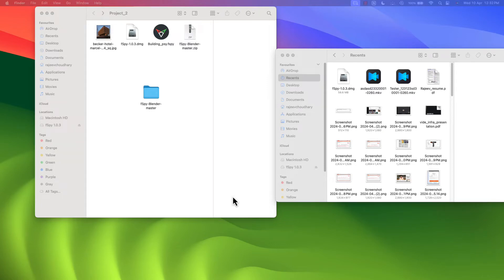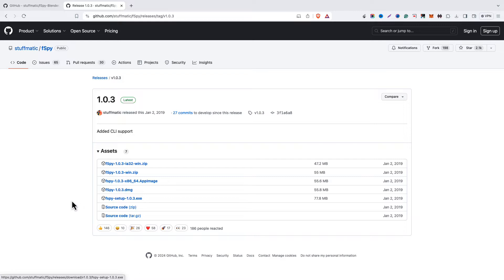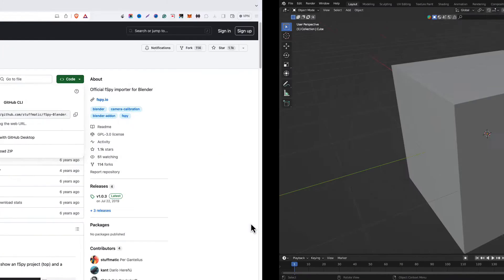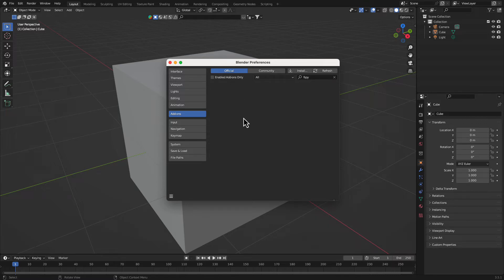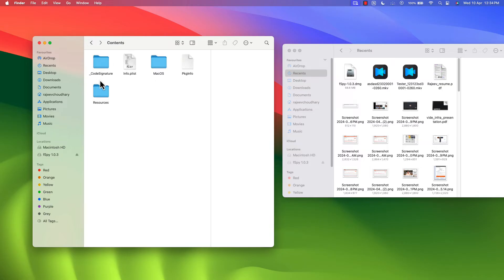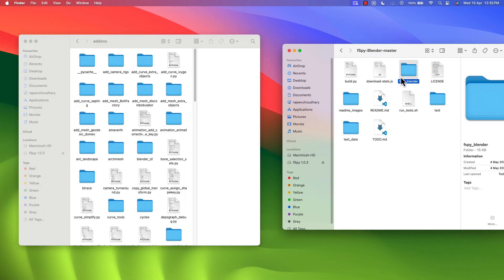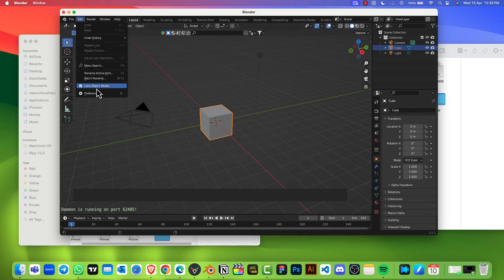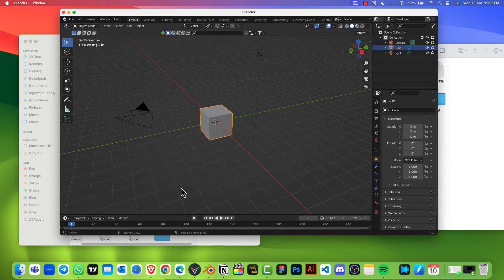How to Install fspy, Use Fspy in Blender | MacOS | Windows